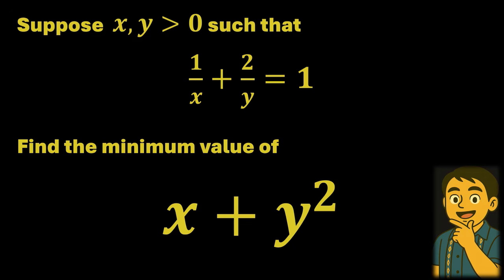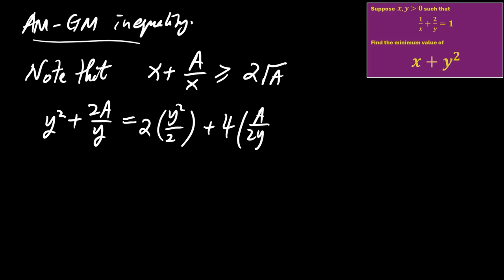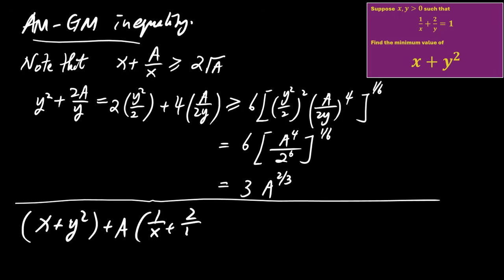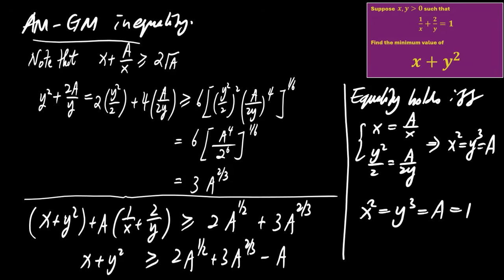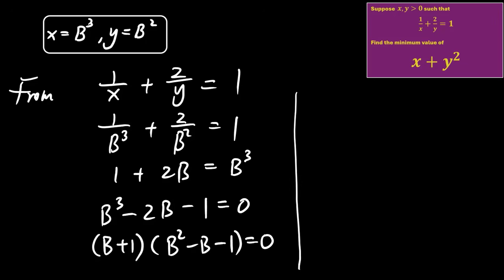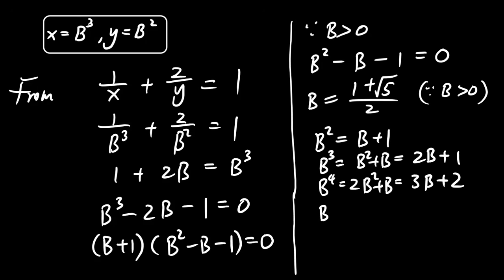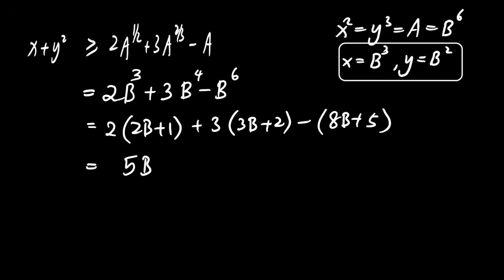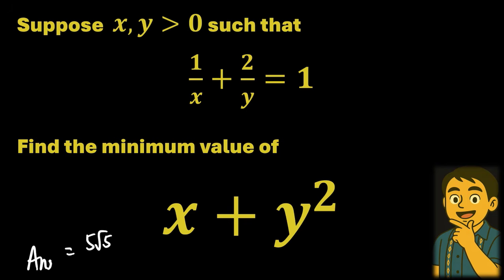Unexpected Uses of AM-GM Inequality | Olympiad Problem Solved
Think you know the AM–GM inequality? In this video, we reveal an **unexpected way to apply AM–GM** to solve a classic Olympiad-style problem:

\frac{1}{x} + \frac{2}{y} = 1 for positive x,y

and find the minimum value of $x + y^2$.

You’ll learn:
✅ A clever trick to set up AM–GM in a non-obvious way
✅ How to handle the equality case for sharp results
✅ Why AM–GM is more powerful than it first appears

Perfect for **beginners in math Olympiad** who want to discover hidden techniques behind famous inequalities.